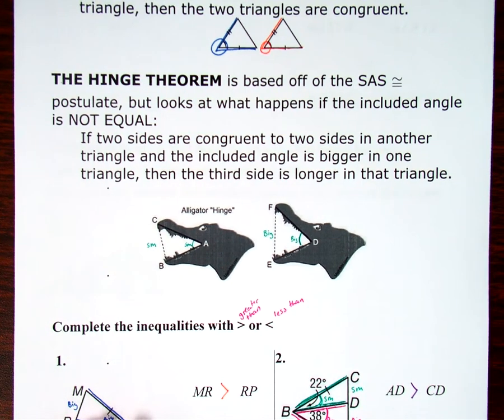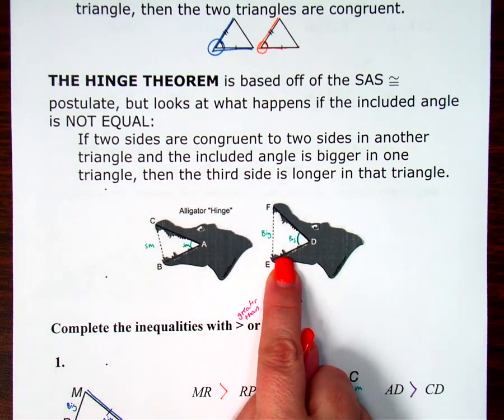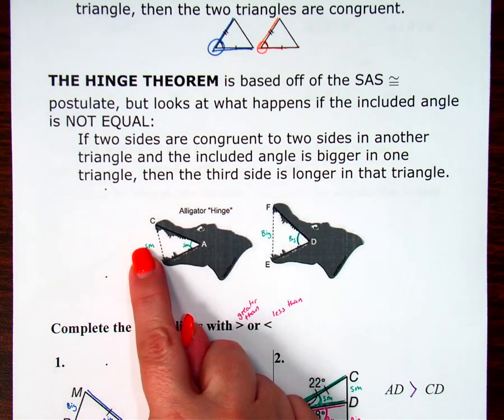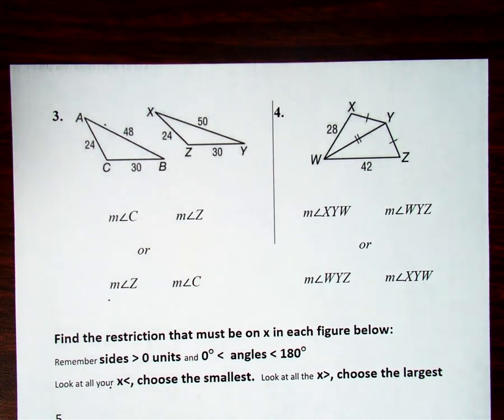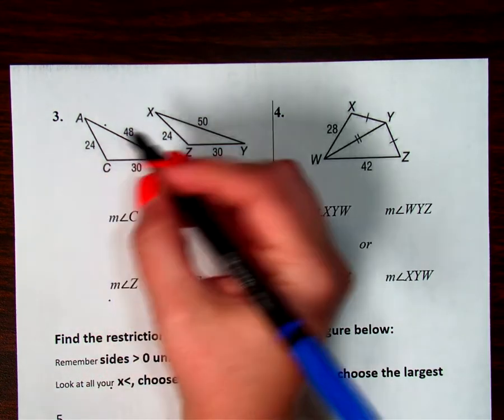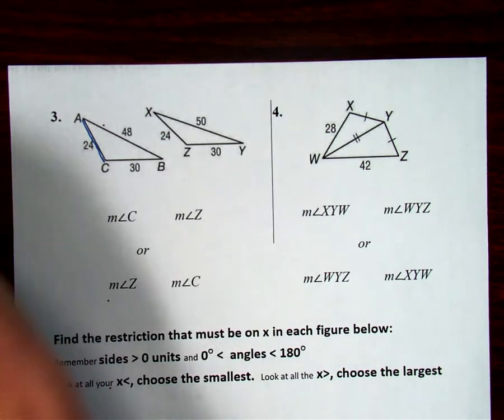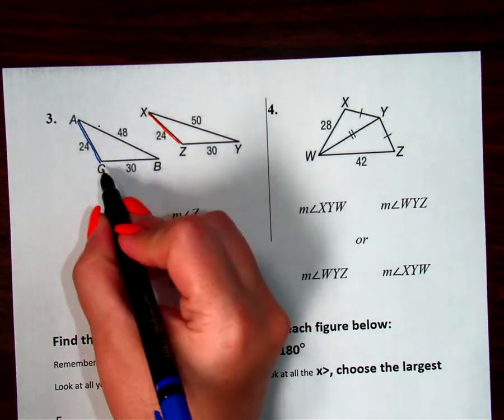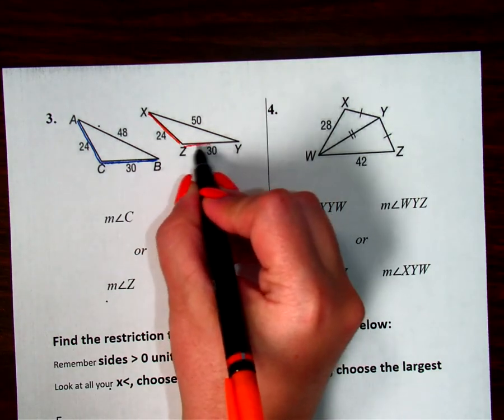U4d8 Hinge Theorem Notes Part 2